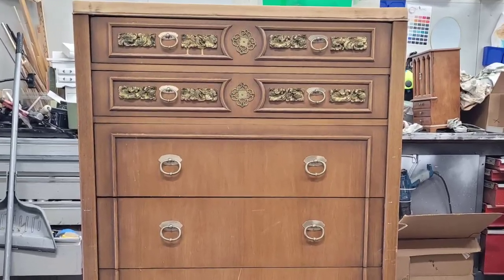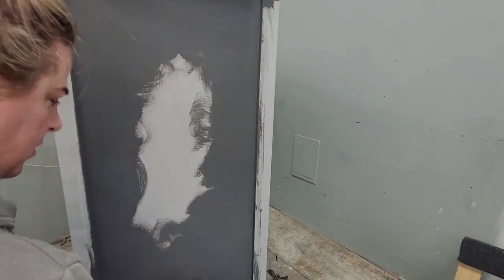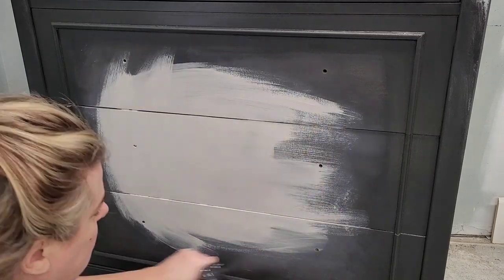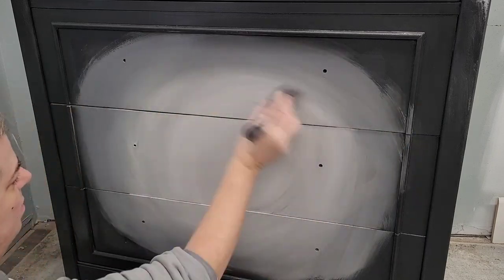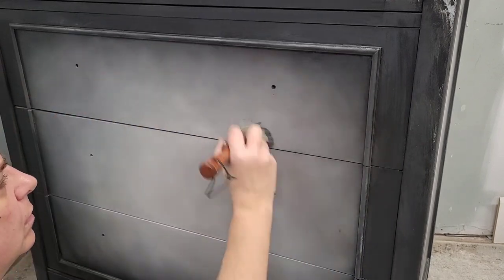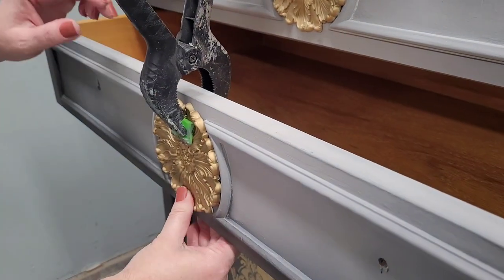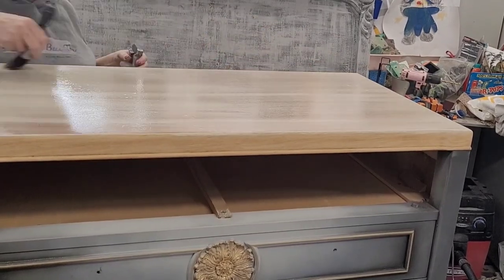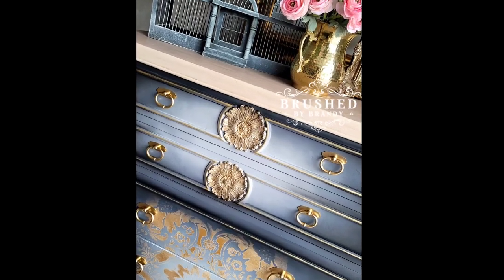Old Hollywood inspired finish with Annie Sloan chalk paint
This gorgeous dresser from Drexel had been in my inventory forever, but I suspect no one could look past the gold nugget details too see the impeccable construction. These clean and modern lines needed a showstopping look. It all started with a magnificent stencil from Royal Design stencils to fit the frame on the front and a new release color from Annie Sloan chalk paint. My vision was an old Hollywood smoking lounge, with ball gowns, lounge singers, and a smoke filled room, so I created this dramatic look using gold leaf. The result is full of sparkle, glam, and mystery

Materials list:

✅Annie sloan satin paint in graphite, Paris gray, Whistler gray, country grey

🔅Follow Brushed by Brandy at:
Facebook.com/brushedbybrandy
Instagram.com/brushedbybrandy